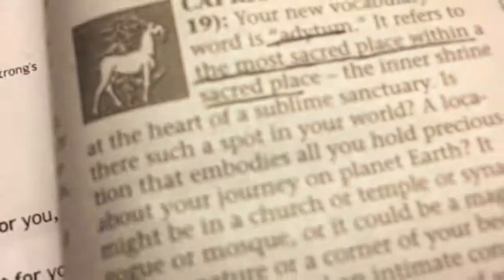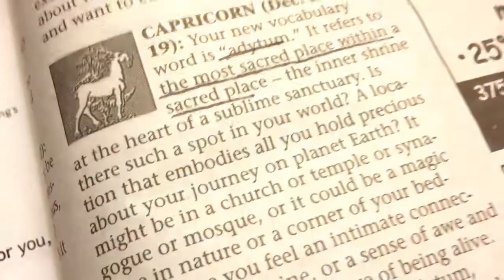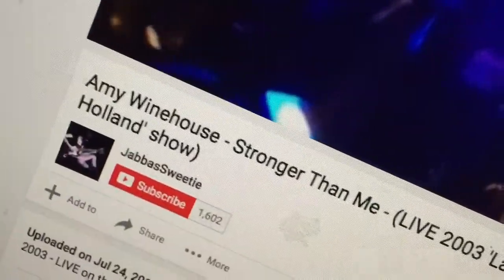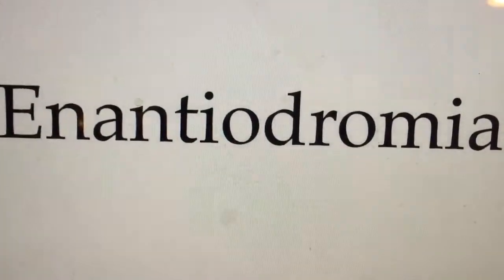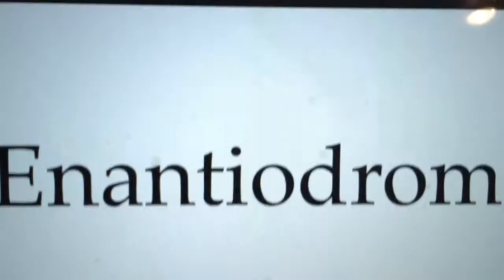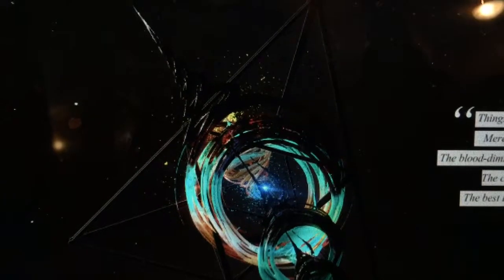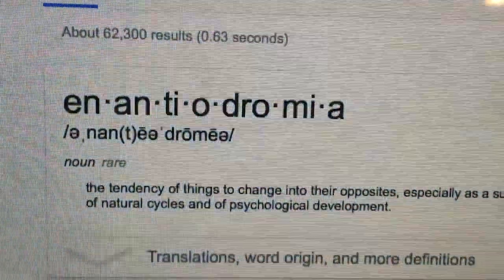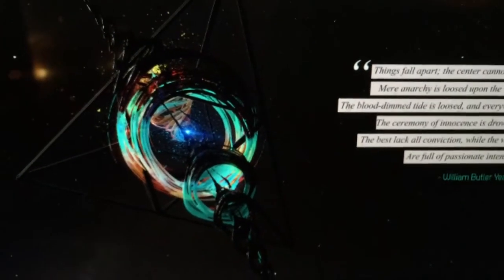Capricorn Wisdom ~ Enantiodromia & Sacred Spaces